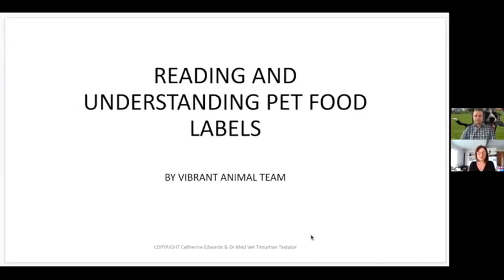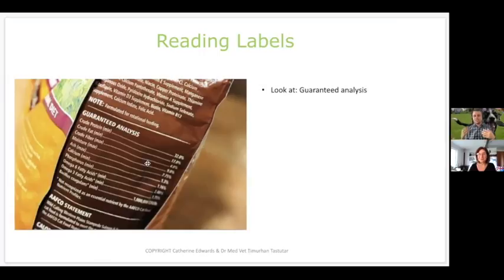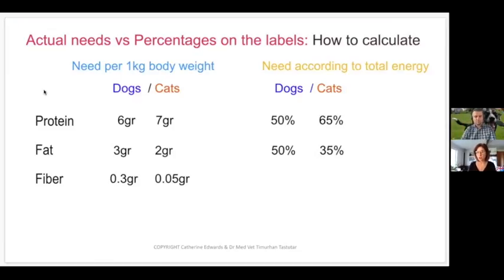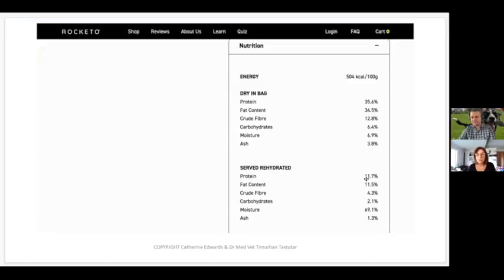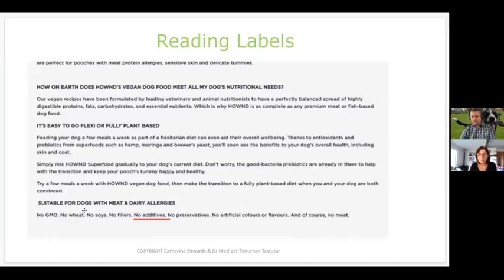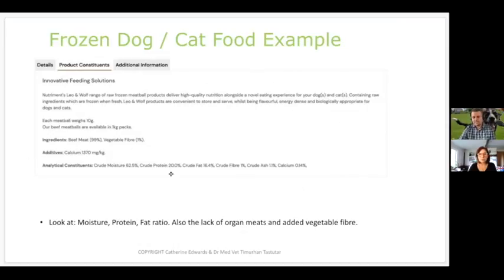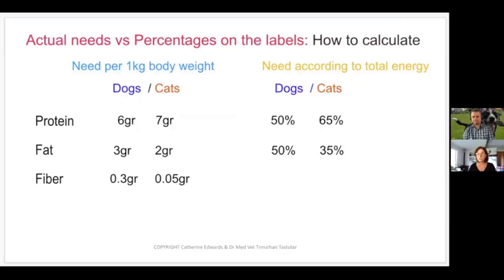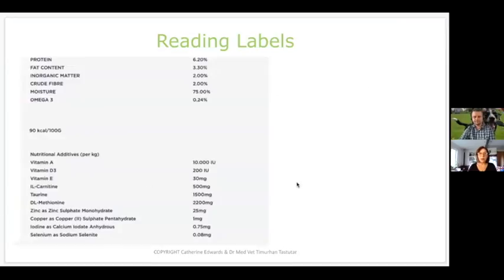How to READ & UNDERSTAND Pet Food Labels Part 1: All You Need To Know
In this Video (Part 2 will follow next week) - reading food labels is SO confusing - how do we know what is good/bad? What do we need to look out for to allow us to make the best possible choices for our cats & dogs?

Key moments:
00:00 - Intro
04:30 - Reading and understanding Pet food labels
11:00 - What dogs and cats need in relation to their bodyweight
19:00 - Rocketo
26:49 - Misleading labels
34:40 - Having more fat than protein
38:23 - The importance of not compromising quality
39:34 - Additives
47:23 - Wrapping up

👉Asea - ASEA offers a revolutionary line of products to help you rejuvenate, restore, and retain your health   and beauty.

👉RootBrands - ROOT products support your body to detox, cleanse, focus and relax – simply and naturally.
👉Ascent Nutrition: A Great range of Natural Supplements & Organic Coffee - for you and your animals

WEBSITES & CHANNELS:
Uncensored content: